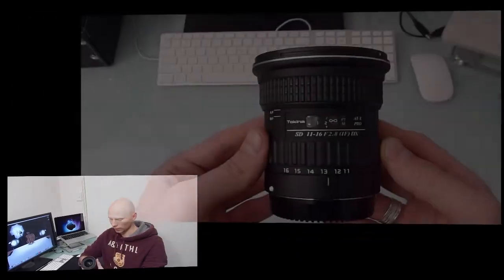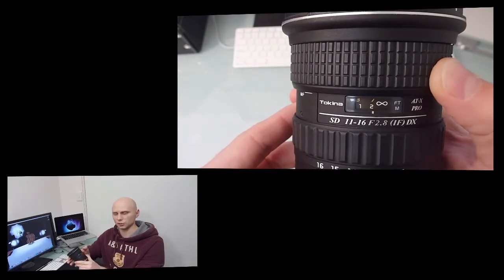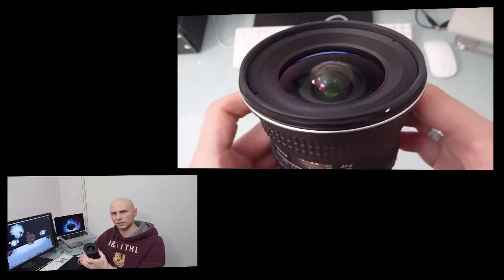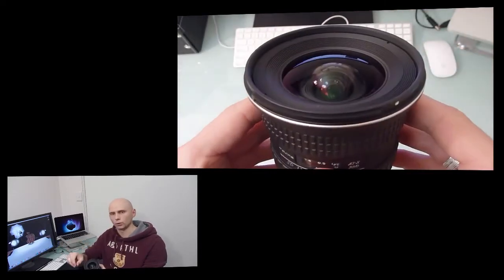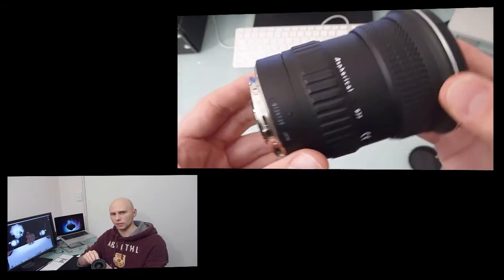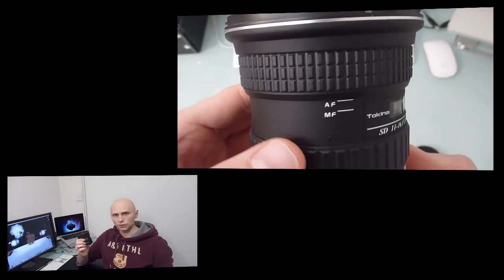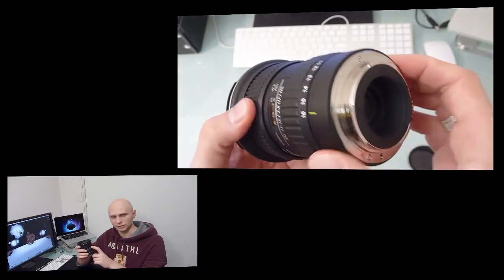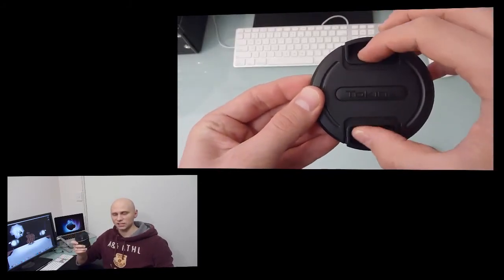TOKINA AF 11-16MM F2.8 (IF) DX FOR CANON